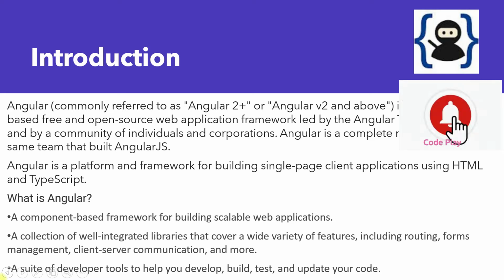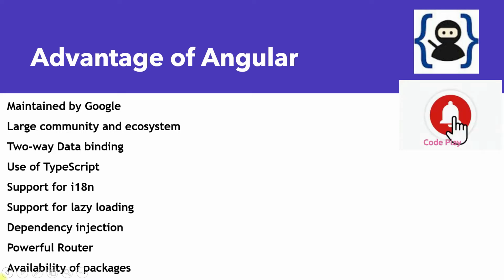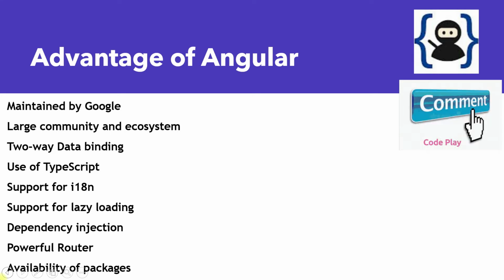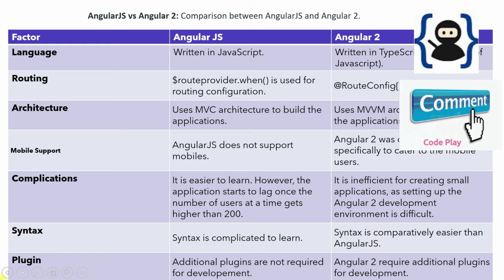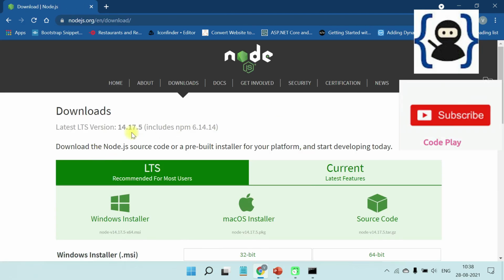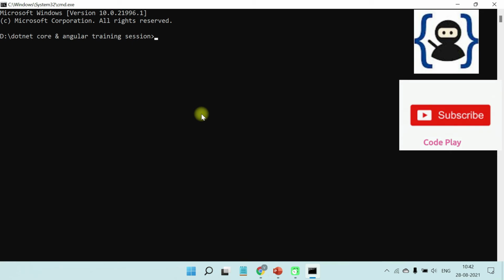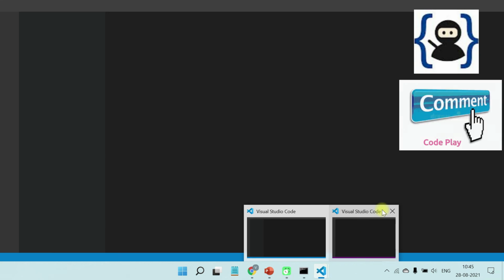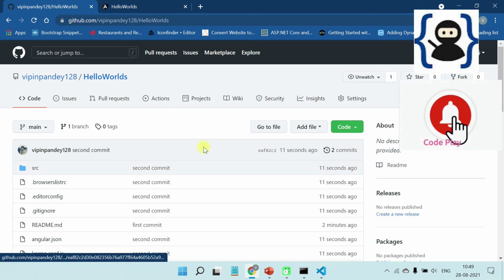Angular Crash Course Part I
Introduction
Advantages of Angular
Angular vs. AngularJS
Exploring Angular App Structure
•    Understanding Angular folder Structure
•    Angular Initialization Process
•    Angular Building Blocks
Modules and Components
•    Understanding Modules
•    Introduction to Component Template
•    Creating a Component
•    Bootstrapping the Component
Angular (commonly referred to as "Angular 2+" or "Angular v2 and above") is a TypeScript-based free and open-source web application framework led by the Angular Team at Google and by a community of individuals and corporations. Angular is a complete rewrite from the same team that built AngularJS.
Angular is a platform and framework for building single-page client applications using HTML and TypeScript.
A component-based framework for building scalable web applications.
A collection of well-integrated libraries that cover a wide variety of features, including routing, forms management, client-server communication, and more.
A suite of developer tools to help you develop, build, test, and update your code.

Maintained by Google
Large community and ecosystem
Two-way Data binding
Use of TypeScript
Support for i18n
Support for lazy loading
Dependency injection
Powerful Router
Availability of packages
Learn about Angular 6 (and above) in this complete course
Angular is a structured framework for dynamic web applications that are much simpler to create. ... This Angular certification training gives you a hands-on experience in working with Angular by applying it in real-life projects.
Full-Stack Web Development with Angular Specialization – Code Play
Angular Certification Training Course – Code Play
Angular Architecture and Best Practices – .Code Play
Angular – The Complete Guide (2021 Edition)  - Code Play
Angular Essential Training – LinkedIn Learning. - Code Play